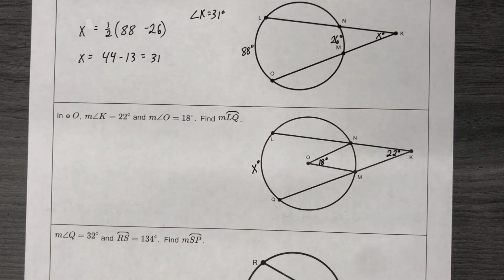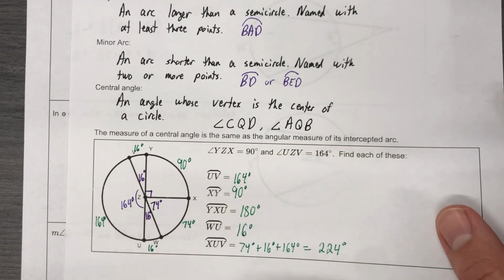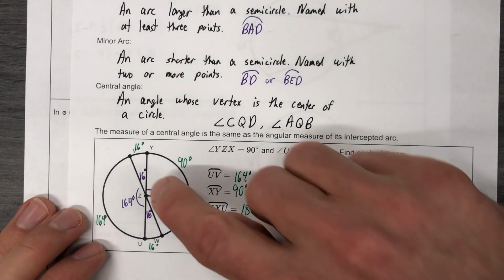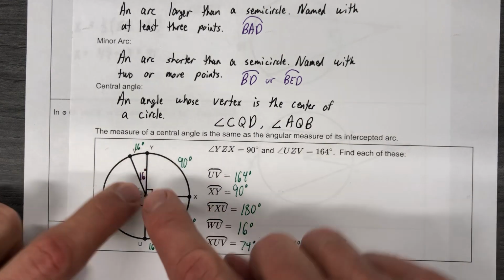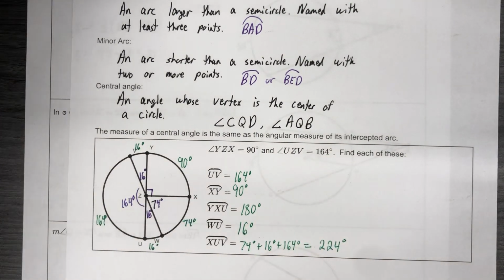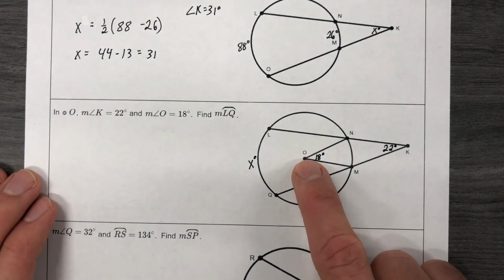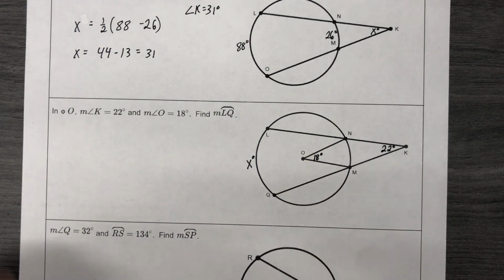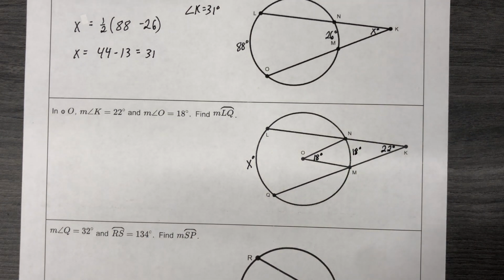Circle Theorems with Angles, Part 5